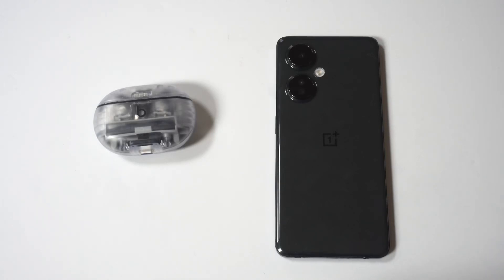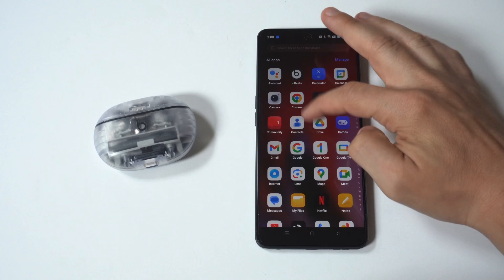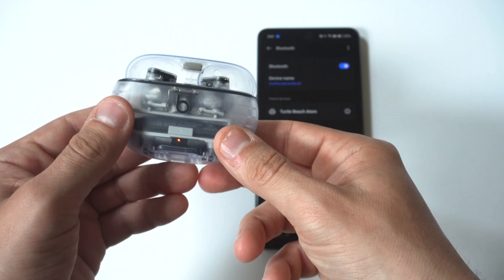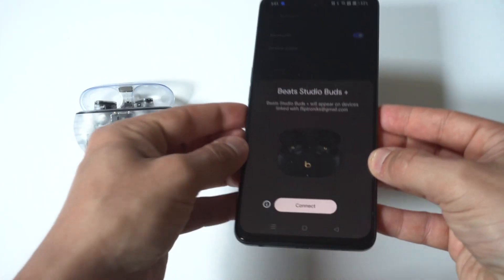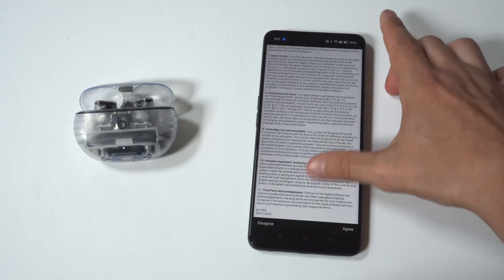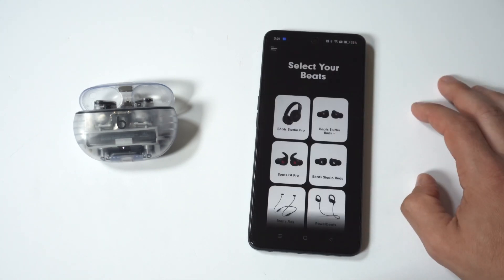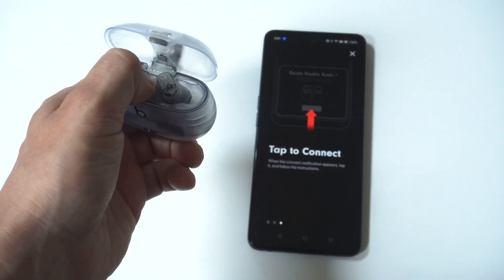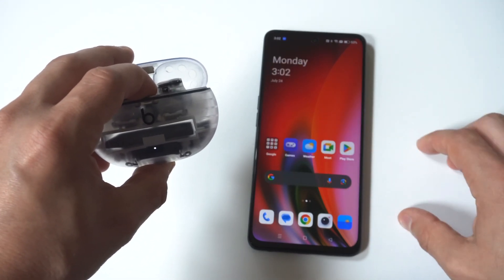How To Connect Beats Earbuds to OnePlus Nord N30